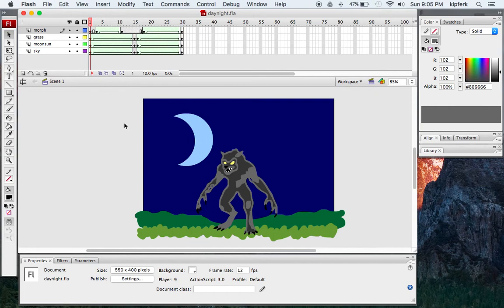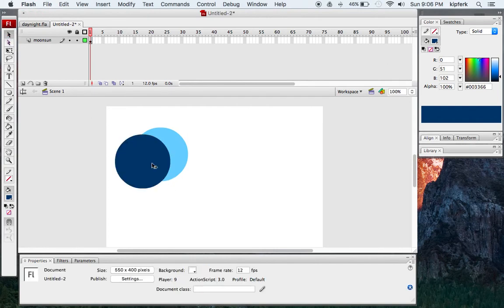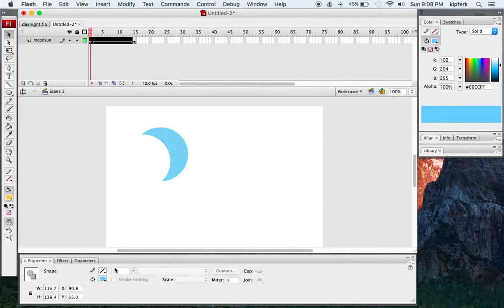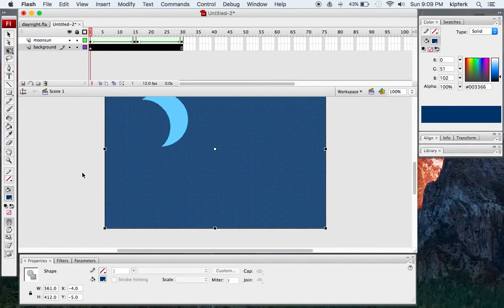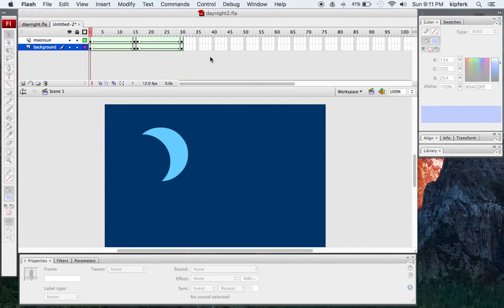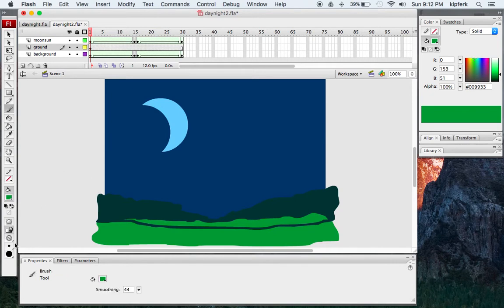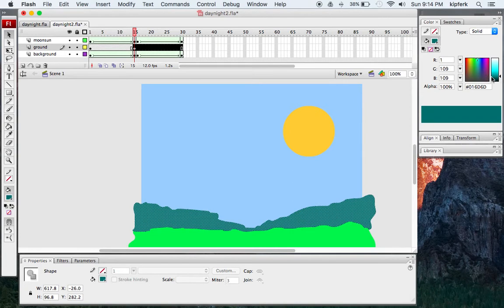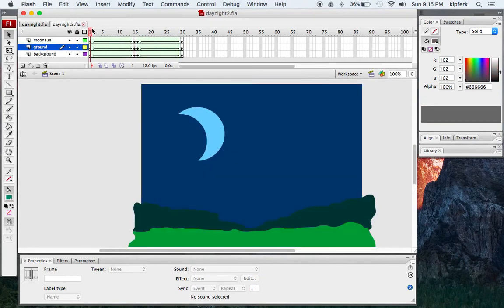Using Shape Tweens to Morph in Flash